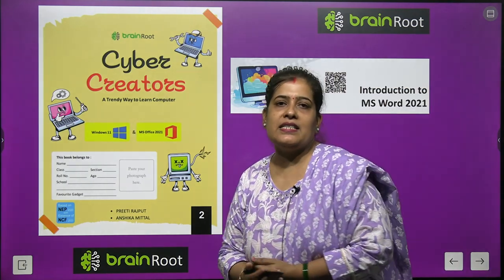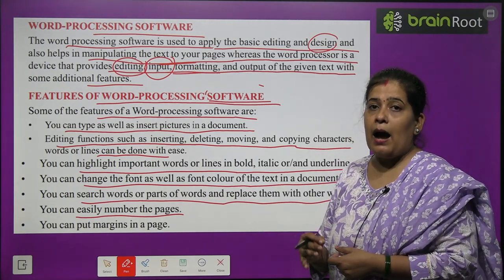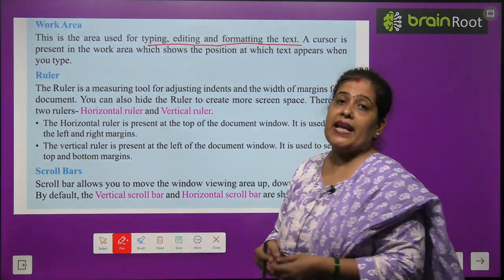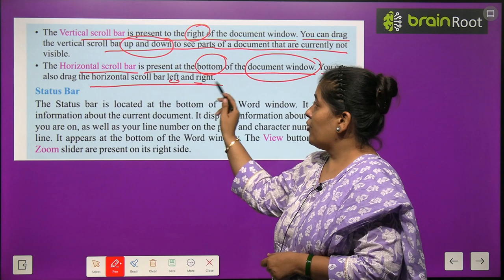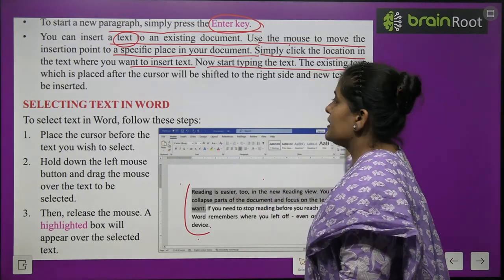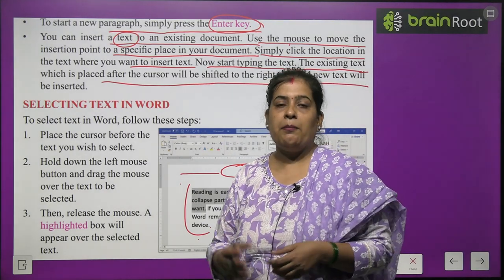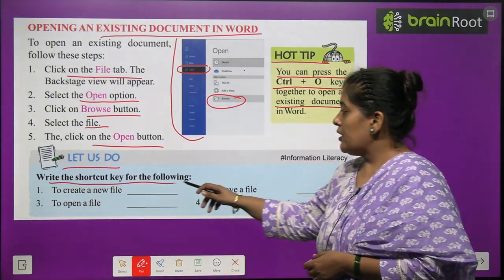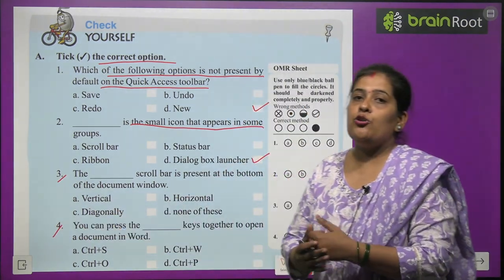BRAIN ROOT COMPUTER CLASS 2 CHAPTER 5 INTRODUCTION TO MS WORD 2021